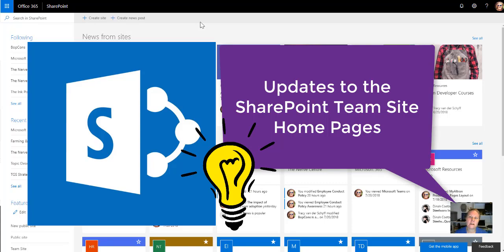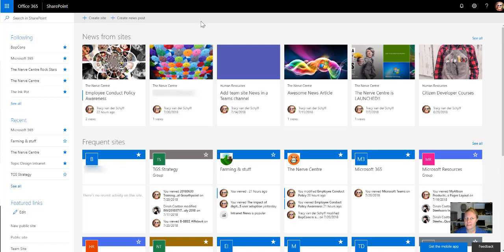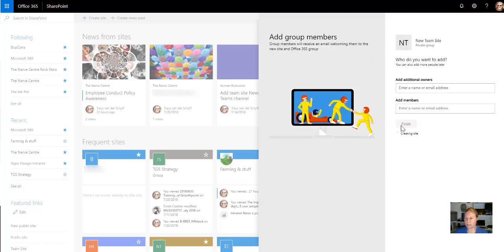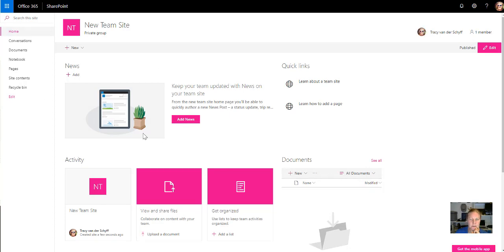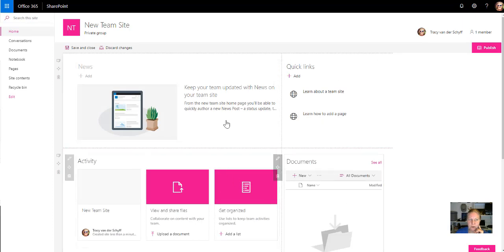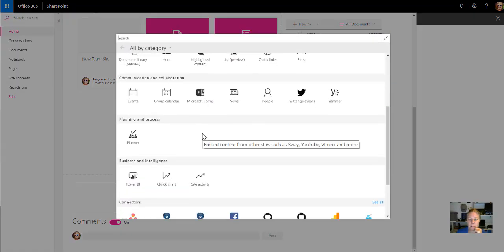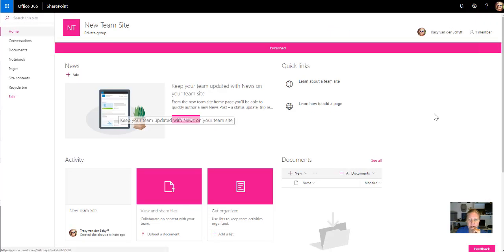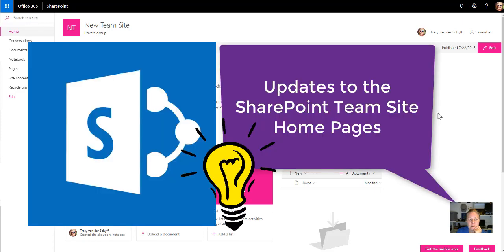Microsoft365 Day 356: Updates to SharePoint Home Page of Team Sites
And update was made recently to add extra web parts by default to your SharePoint Team Site. Previously it only had News and Activity, now you'll also see Quick Links and the Documents Web Part. Keep in mind that you can still change the zones and add and remove web parts.